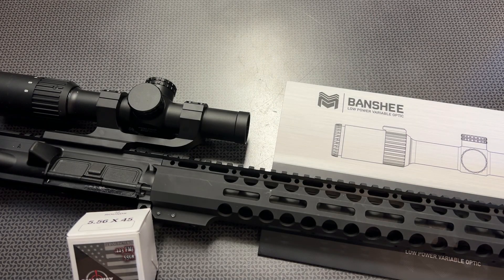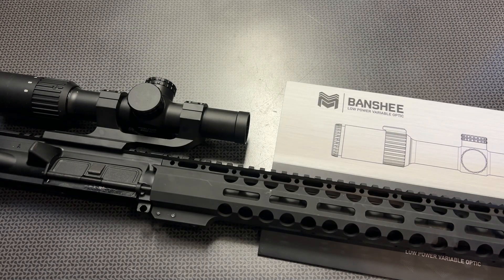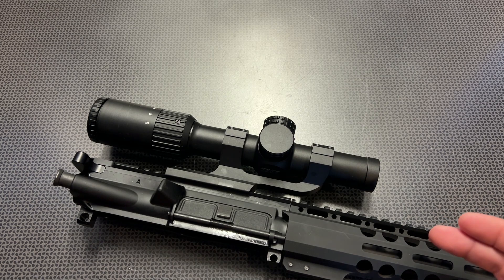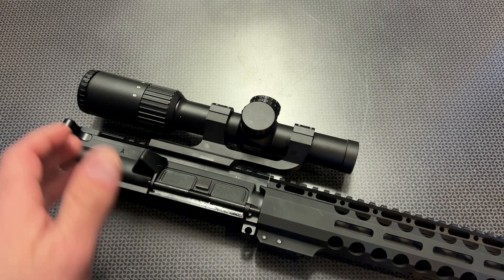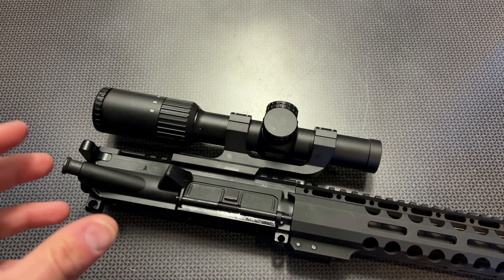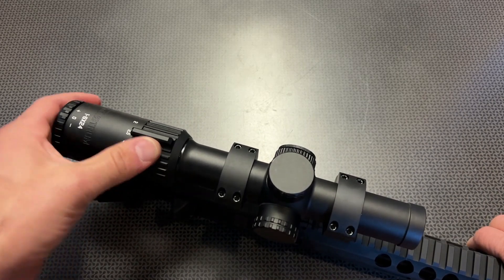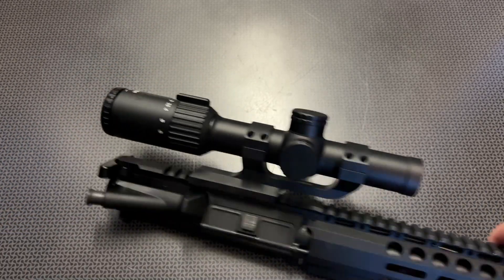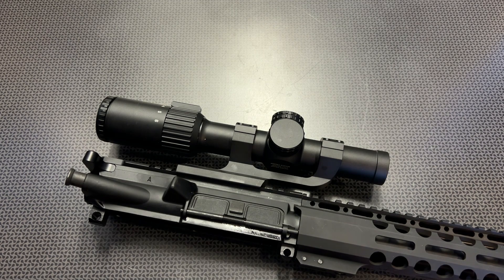New Monstrum Banshee Fiber - Day Bright Reticle 1-6